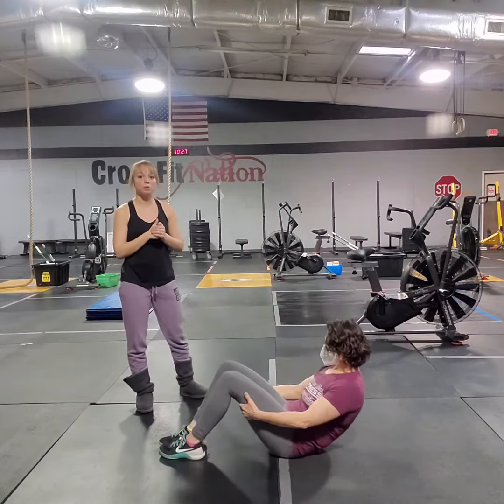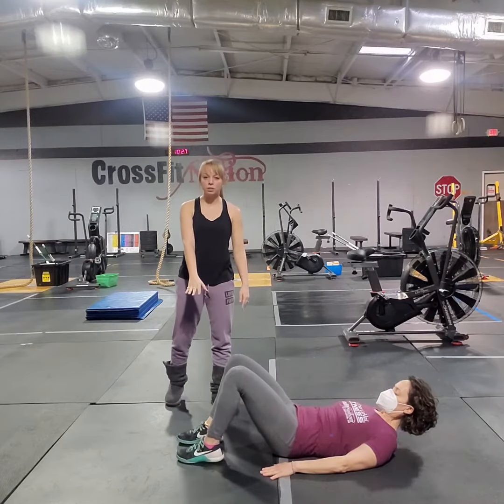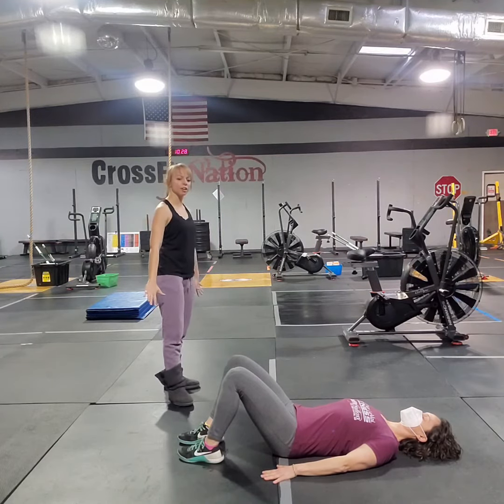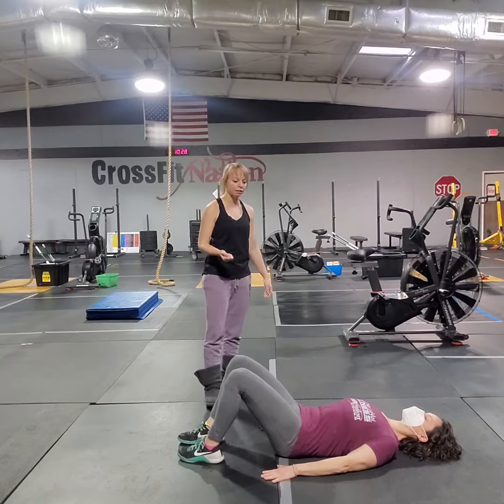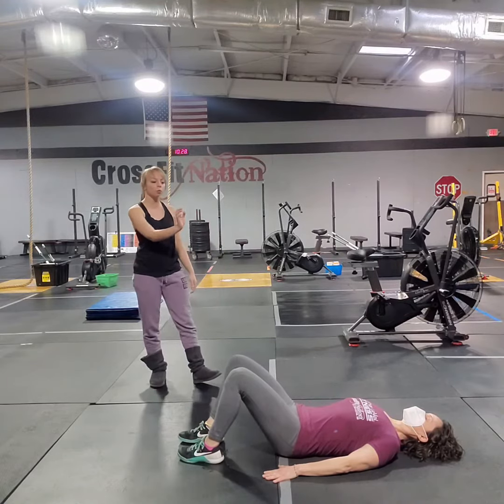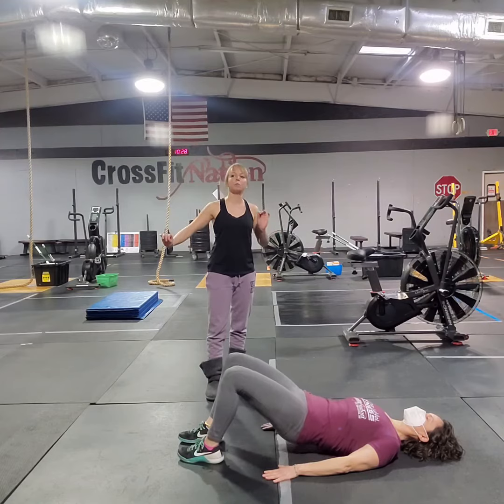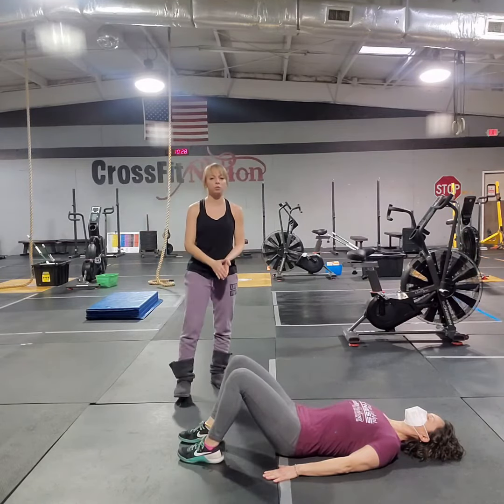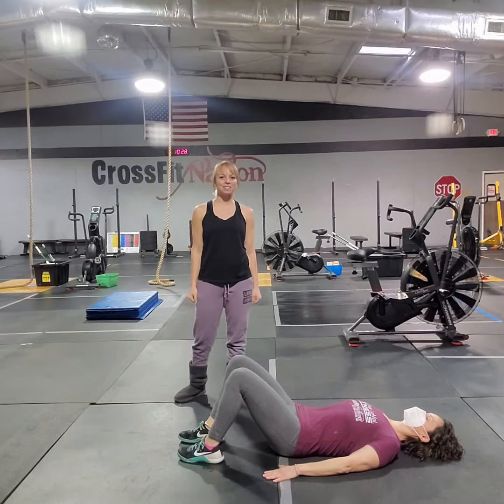Core Challenge Day 3 YOUR BOOTY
Day 3.  Glute bridges for your backside.  A dysfunctional booty will lead to poor posture when other muscles take over to compensate for a weak butt.  Typically, your lower back will hurt.